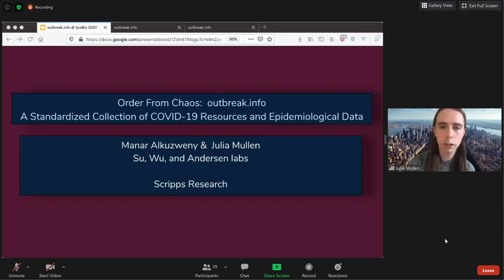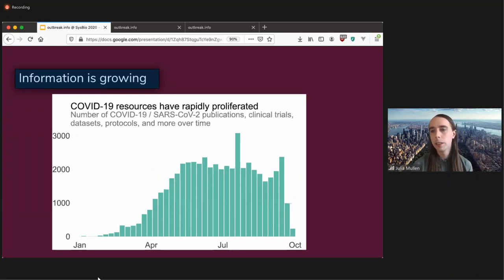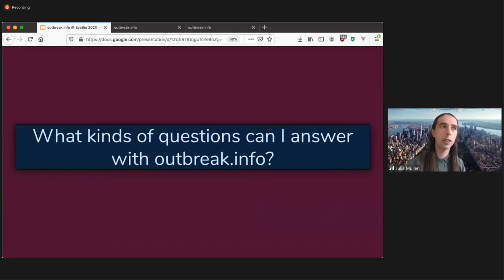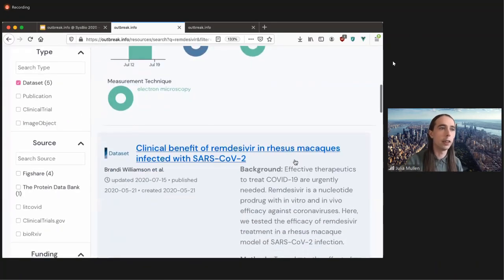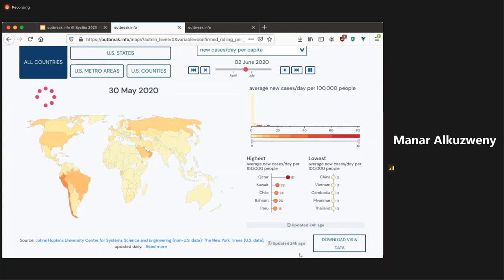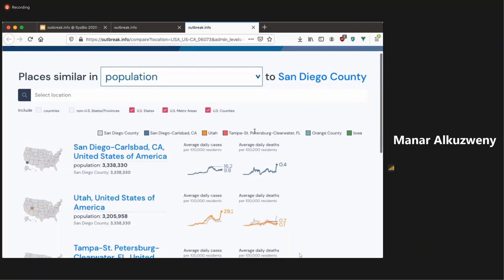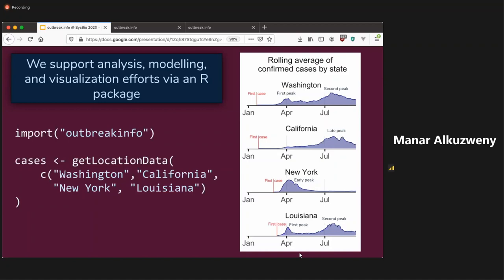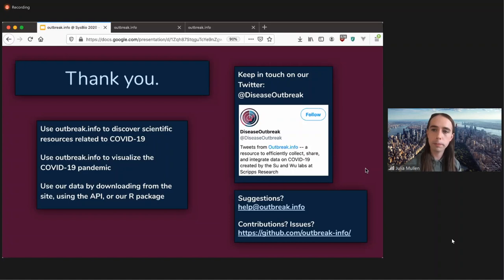Order From Chaos: A Standardized Collection of COVID-19 Resources and Epidemiological Data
A poster presentation about outbreak.info for the NIAID 2020 Systems Biology Annual Meeting by Julia Mullen and Manar Alkuzweny from the Scripps Research Institute. Outbreak.info is a standardized collection of COVID-19 epidemiological data and resources such as Clinical Trials, Publications, Protocols, Datasets, and Analyses. The schema-compliant metadata allow for improved findability, accessibility, interoperability, and reusability of these resources. Outbreak.info also has openly available API endpoints and some nice visualization tools for the epidemiological data. Learn more about this resource in this video and explore it for yourself.